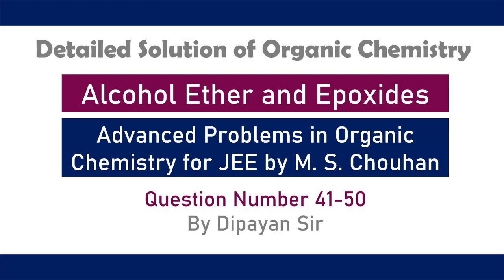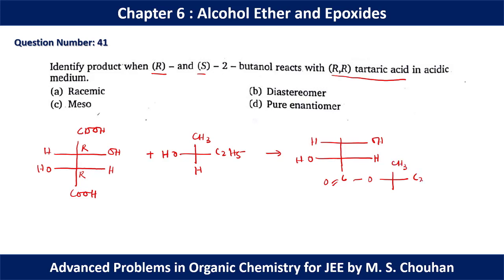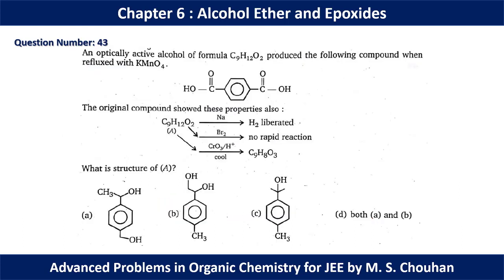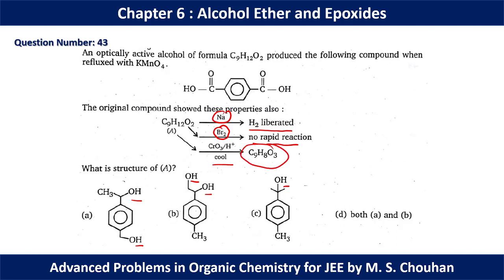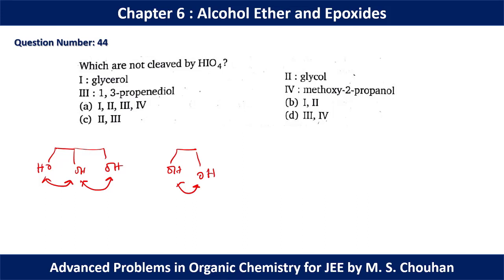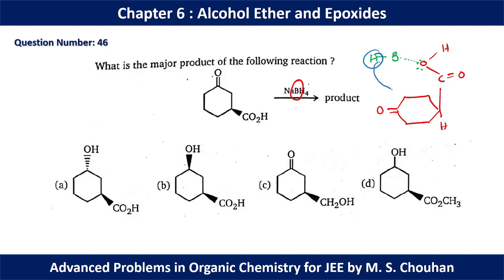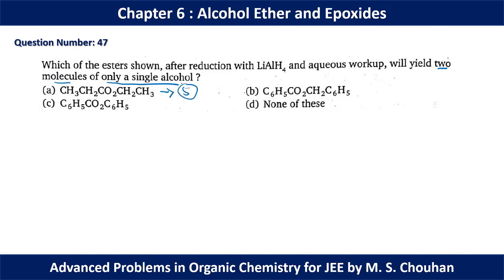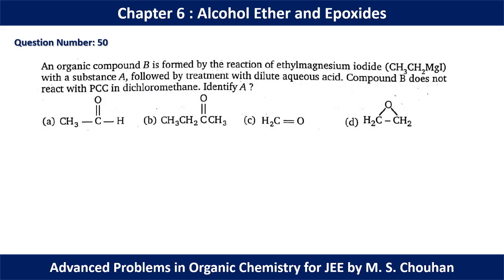Alcohol Ether and Epoxides | Chapter 6 | Question 41 -50 | Solution of M. S. Chouhan by Dipayan Sir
Alcohol Ether and Epoxides | Chapter 6 | Question 41-50 |